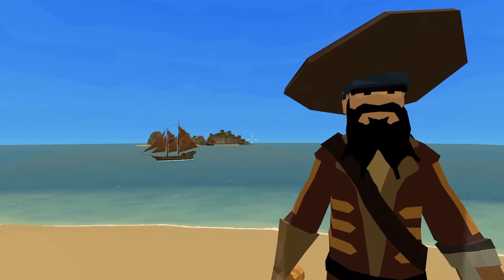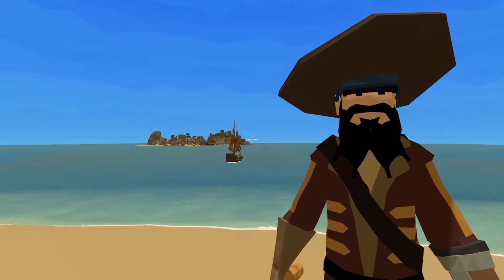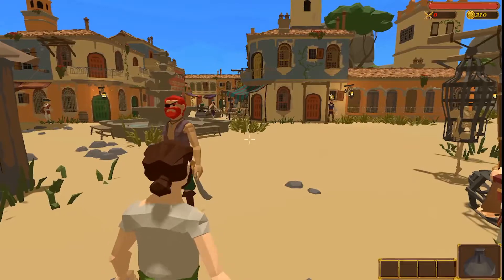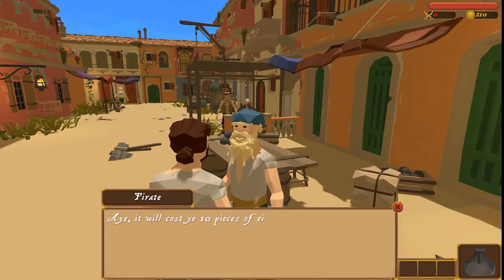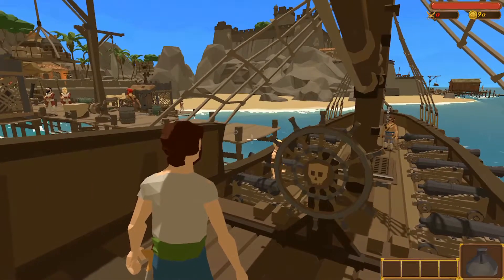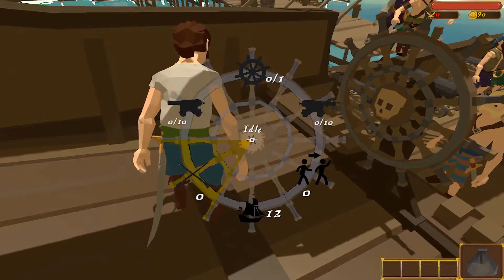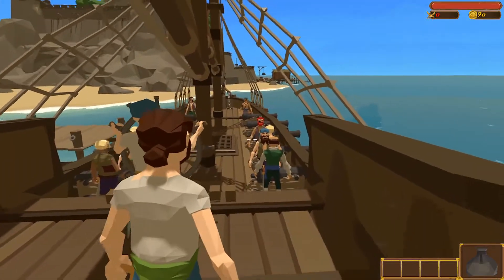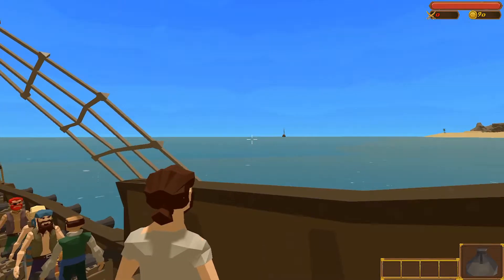Captain! Devlog #1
Intro devlog video